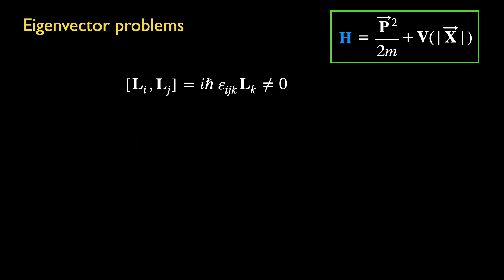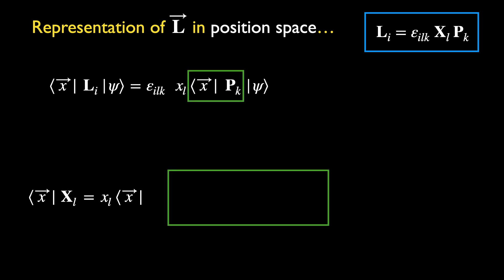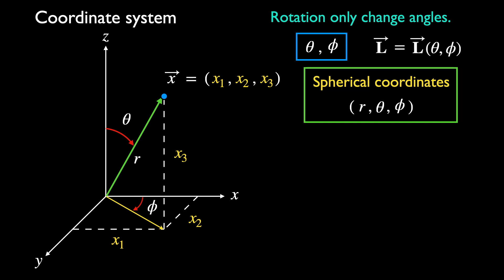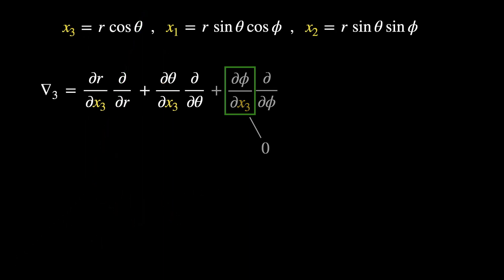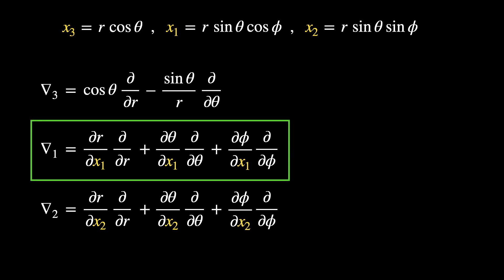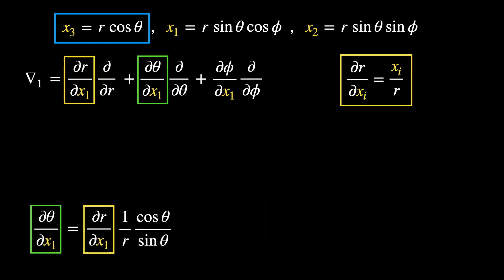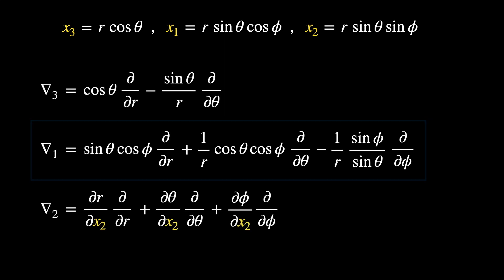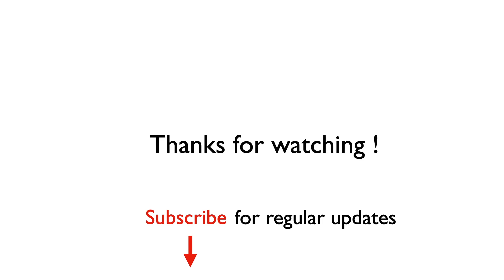8. Spherical Coordinates and Gradient Operators |Weinberg’s Lectures on Quantum Mechanics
0:00 - Introduction
2:03 - Angular momentum in position space
3:43 - Spherical coordinates
5:35 - Derivative of z in spherical coordinates
8:09 - Derivative of x in spherical coordinates
11:35 - Derivative of y in spherical coordinates
12:47 - Ending

This is lecture 8 of the series (part 2 of Chapter 2), where we discuss and explain the book, “Weinberg’s Lectures on Quantum Mechanics”.

In this lecture we continue the discussion of the states of a particle, moving in a potential symmetric under rotations. The spherical coordinate system is introduced to describe this system, as rotations now reduce to merely transformation of angles.

The spherical representation of angular momentum is also discussed. This operator (which generates rotations) takes a particularly simple form in spherical coordinates. But before we make this conversion; spherical representations of Cartesian derivatives, are first derived. All calculations are presented in full details.

We do all these, with the minimum amount of calculations, by employing some clever tricks…

Some more good books for your physics reading list :
►Susskind’s Theoretical Minimum series :
1.) Classical Mechanics
2.) Quantum Mechanics
3.) Special Relativity and Classical Field Theory
4.) General relativity
►Landau & Lifshitz series :
1.) Mechanics
2.) The Classical Theory of Fields
3.) Quantum Mechanics: Non-Relativistic Theory
4.) Quantum Electrodynamics
5.) Statistical Physics, Part1
6.) Fluid Mechanics
7.) Theory of Elasticity
8.) Electrodynamics of Continuous Media
9.) Statistical Physics, Part2: Theory of the Condensed State
10.) Physical Kinetics
►Greiner series :
-Classical Theoretical Physics :
-Theoretical Physics :
Quantum Mechanics: An Introduction
Quantum Mechanics: Special Chapters
Quantum Mechanics: Symmetries
Relativistic Quantum Mechanics
Field Quantization
Quantum Electrodynamics
Quantum Chromodynamics
Gauge Theory of Weak Interactions
Nuclear Models